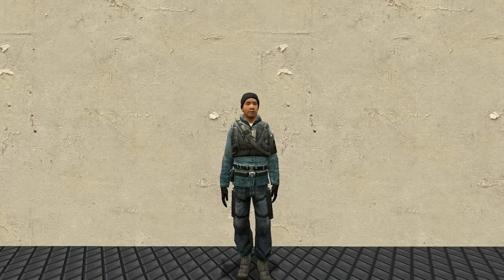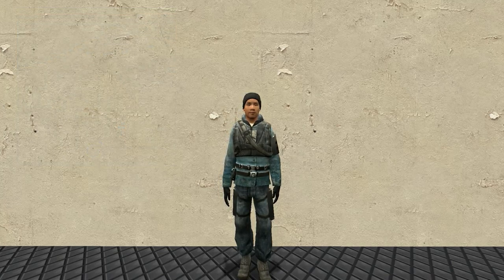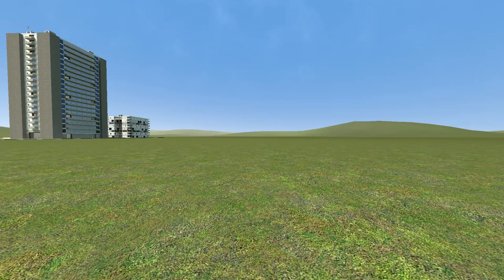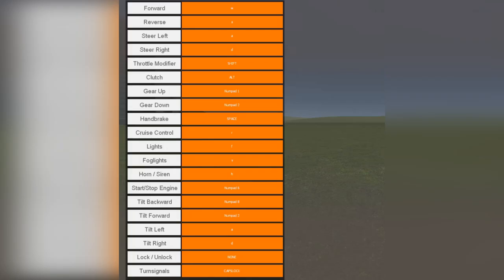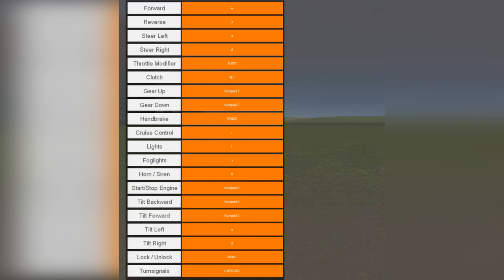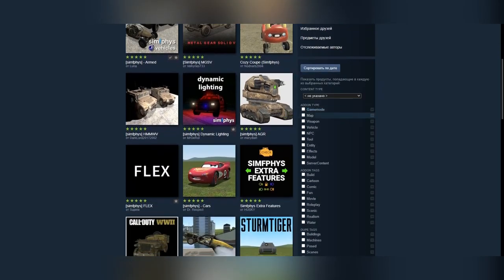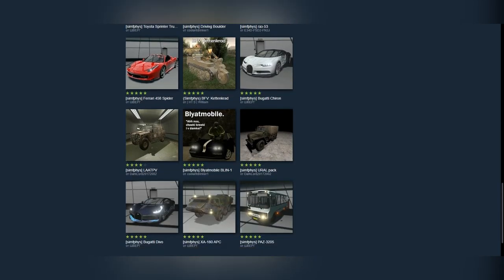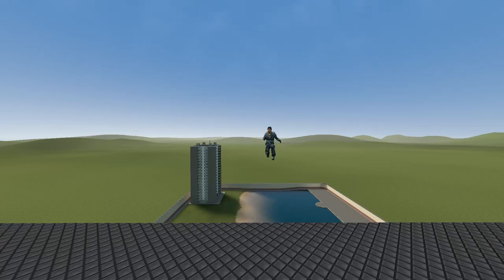Обзор аддона добавляющий наземный транспорт в Garry's Mod - Simfphys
Всем привет!
Сегодня мне попался аддон, который добавляет машины в Garry's Mod!
Честно говоря, это самый лучший аддон с наземной техникой для Garry's Mod.

Ссылки на аддоны -